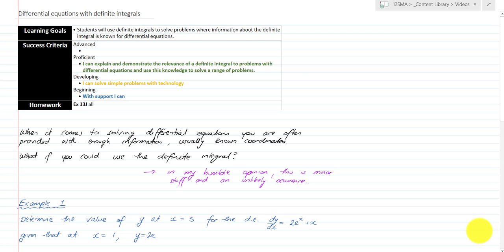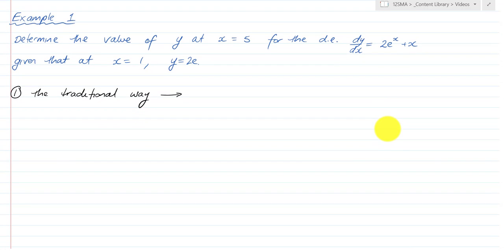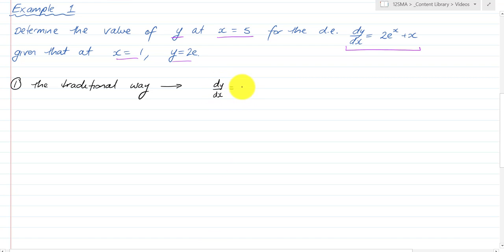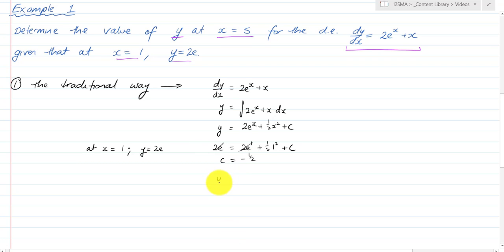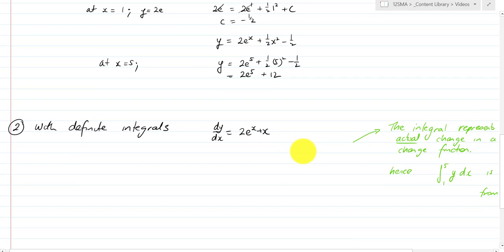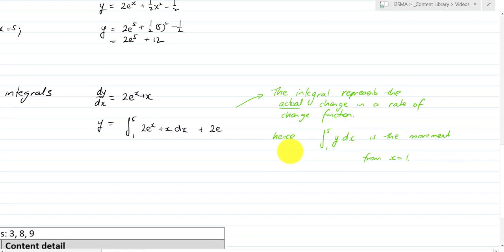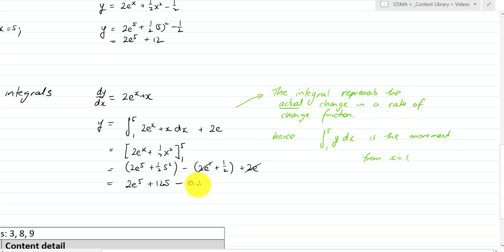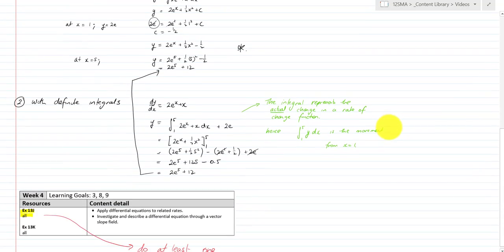Specialist Mathematics - U4T2 - Differential equations Video 16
In this video we look at how the definite integral can help us with differenital equations problems and I discuss if it is a necessary skill.